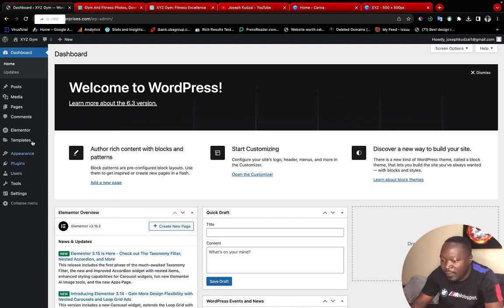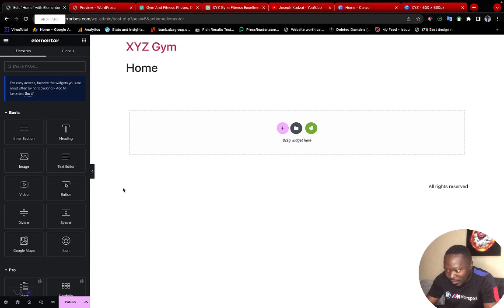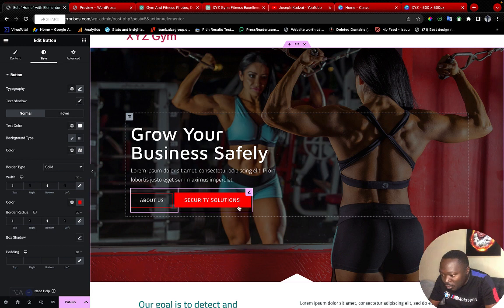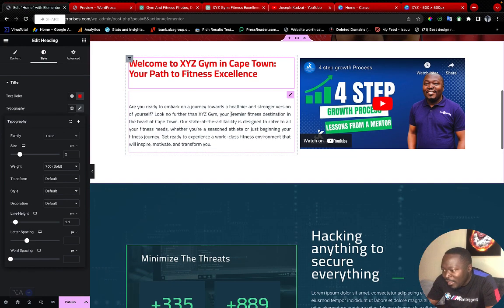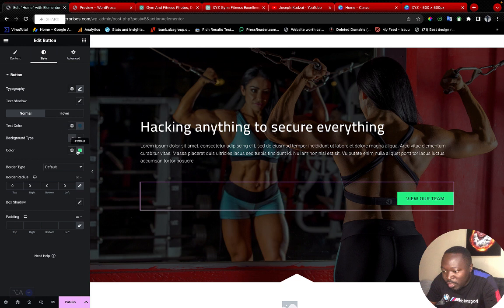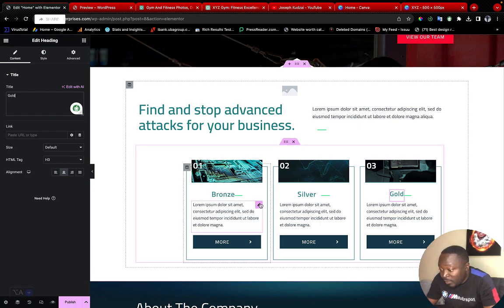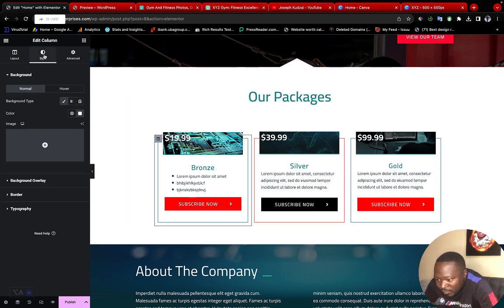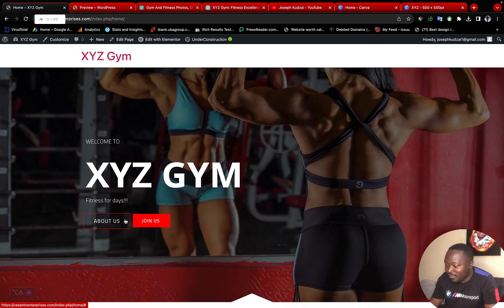How to create a basic Website with with Elementor & Envato Elements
In this video we will learn How to create a basic Website with with Elementor & Envato Elements.